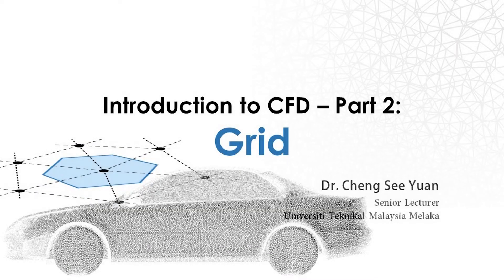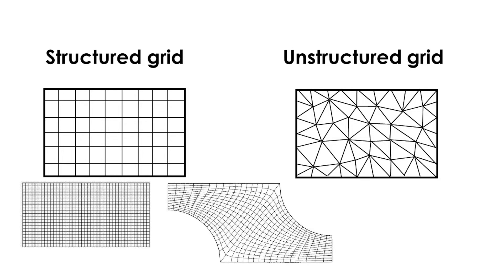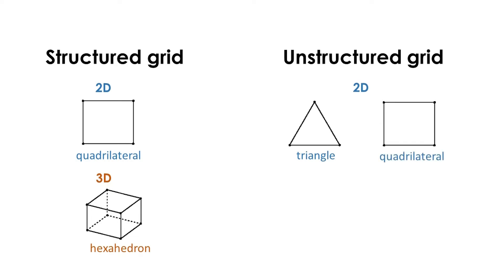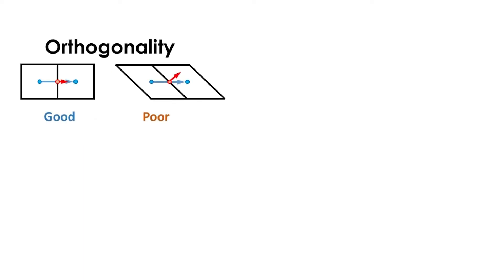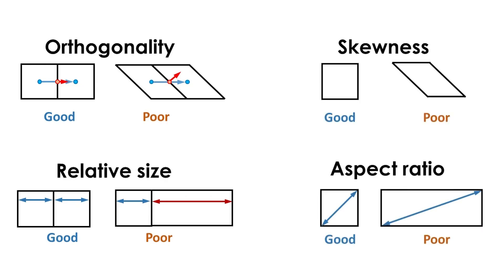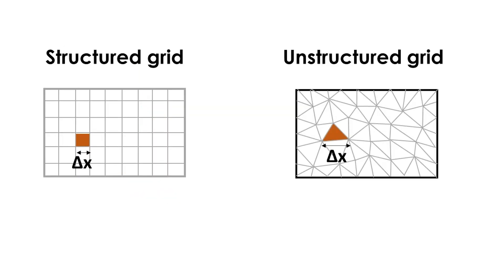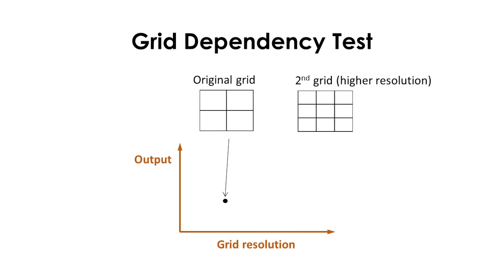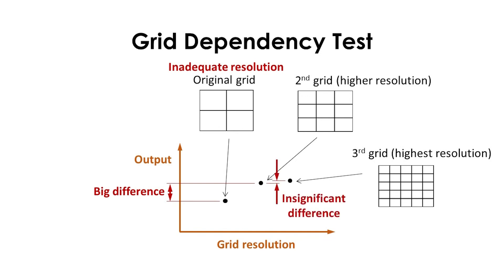Introduction to Computational Fluid Dynamics (CFD) - Part 2: Grid